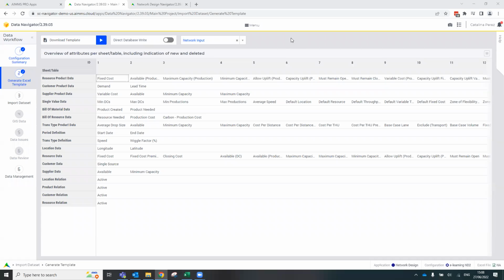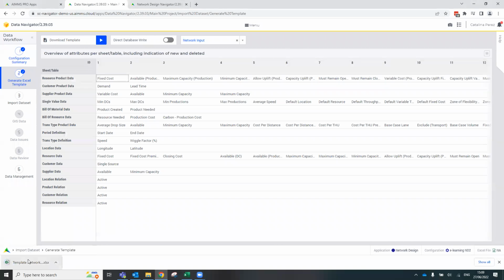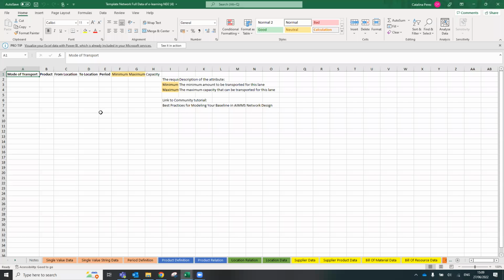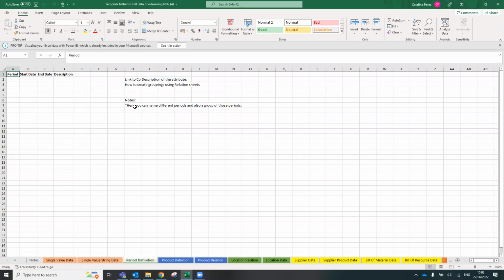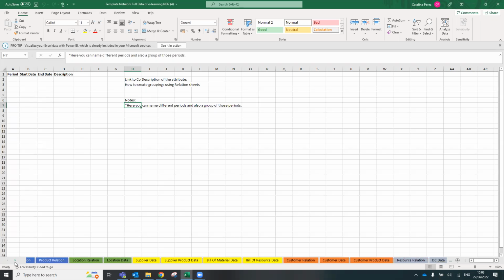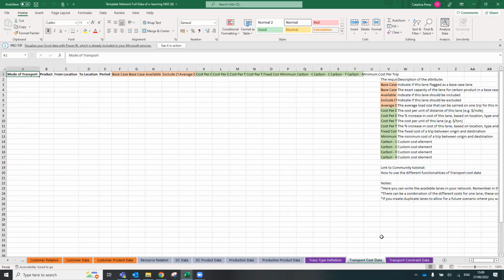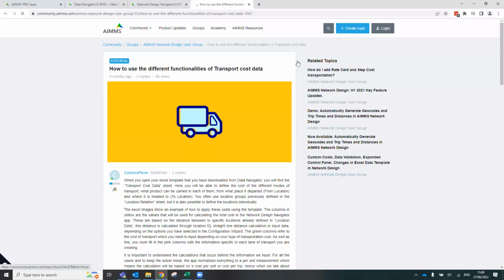AIMMS Network Design: Tips and tricks in Excel downloads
Catalina gives a few of our best tips and tricks for working with Excel downloads in AIMMS Network Design.